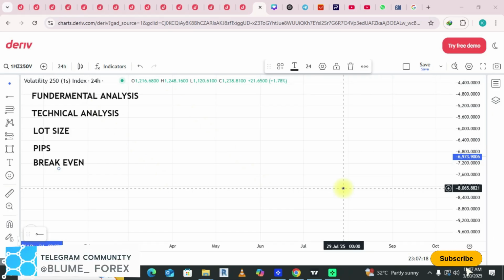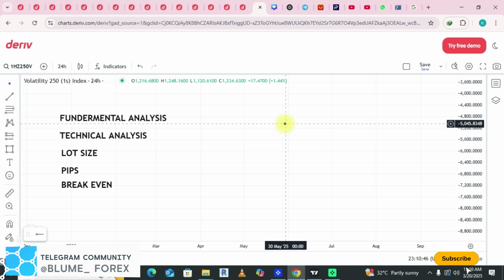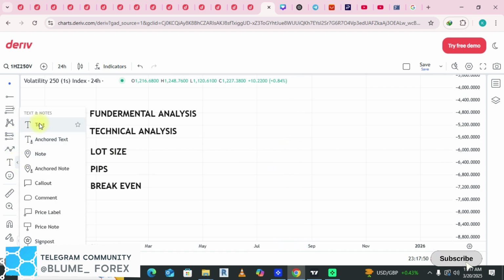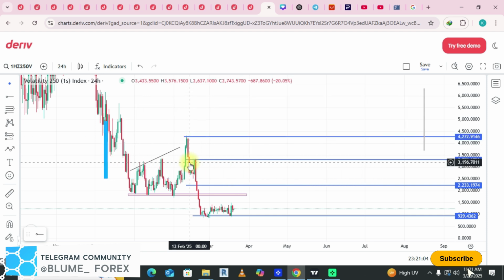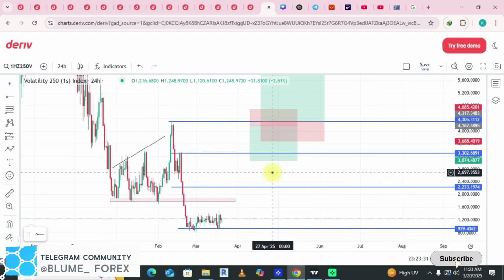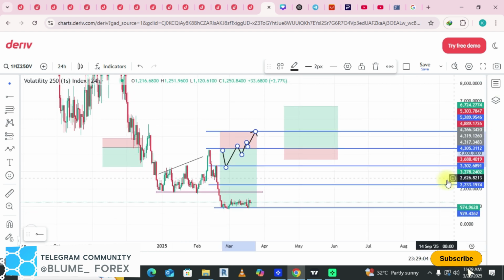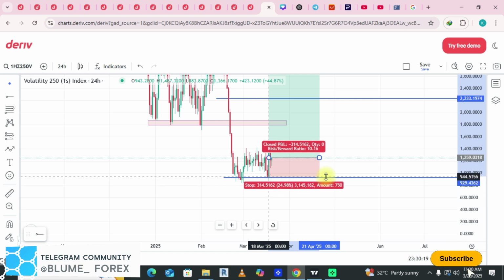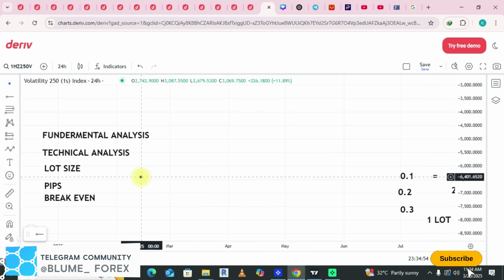LESSON 3:(UNDERSTANDING BASIC FOREX TERMINOLOGIES)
Understanding key Forex terms is essential to navigating the market like a pro! In this video, I’ll break down the basic Forex terminologies every trader must know. Whether you’re a complete beginner or looking to refresh your knowledge, this guide will help you grasp the fundamentals of trading.